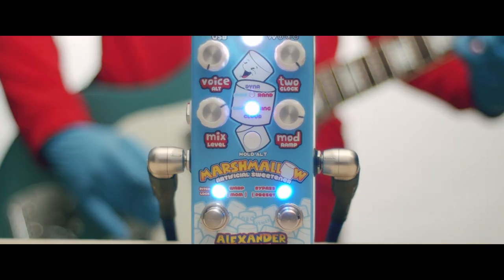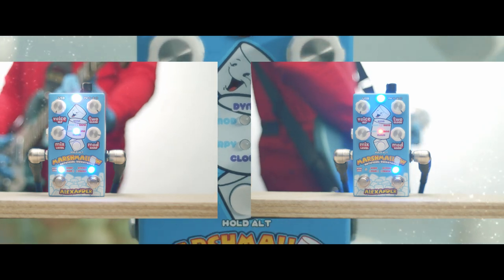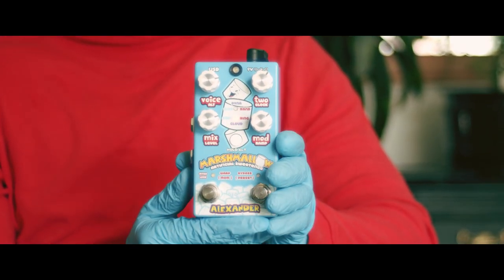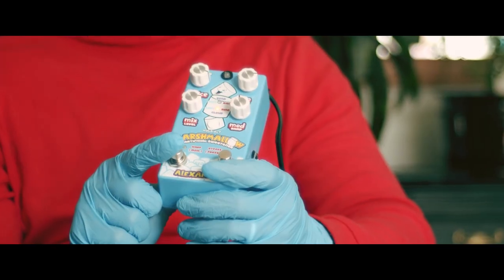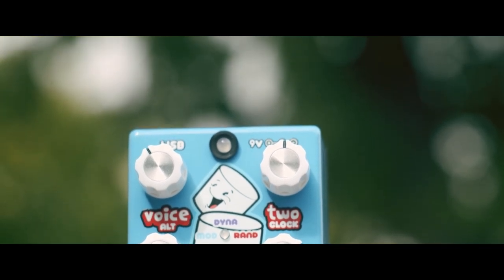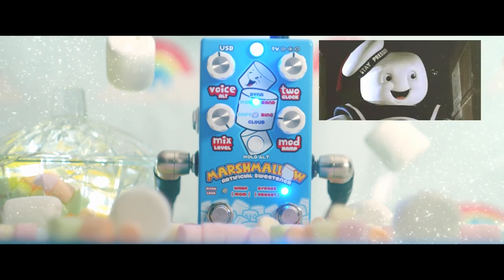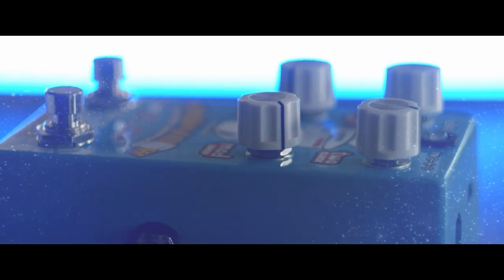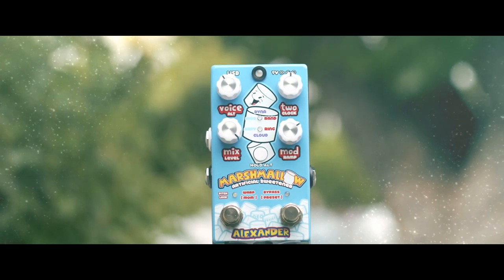Alexander Pedals - Marshmallow (pitch shifter) pedal demo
Marshmallow features six-pitch shifter effect modes, all of which are adjustable to play from 44.1kHz down to 1.6kHz bandwidth using the CLOCK knob.
High clock rates yield impressive fidelity and great sound quality.  Low clock rates introduce artifacts, noise, and weirdness.  You have been warned.

gear used:
guitar-puresalem reverberation
camera:
black magic pocket cinema 4k